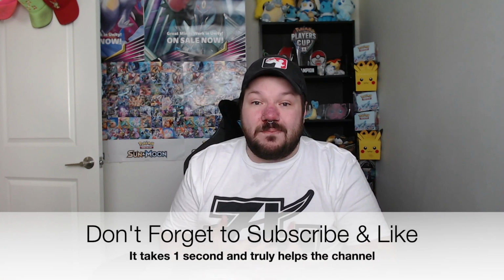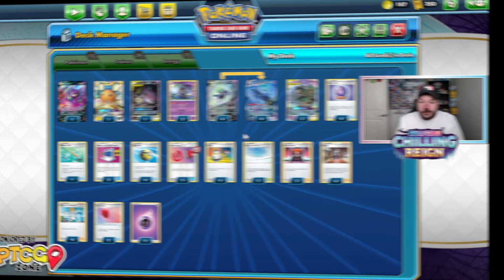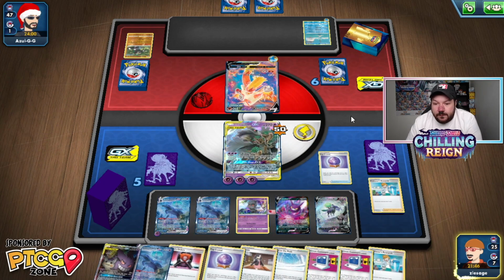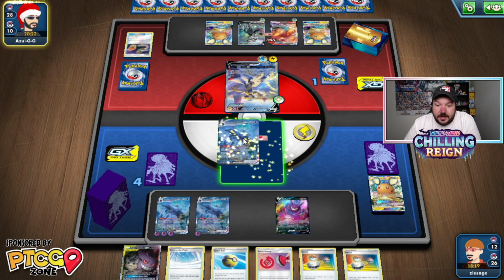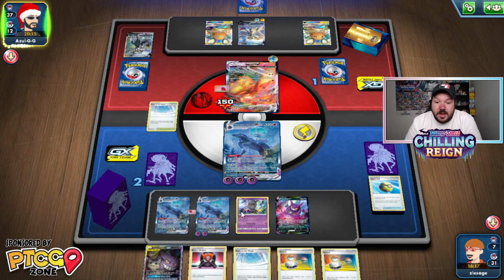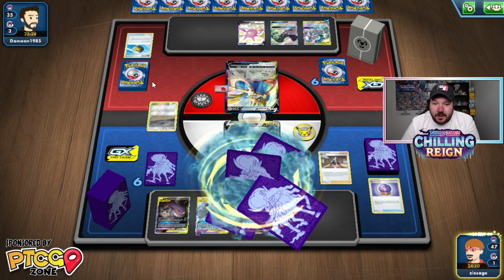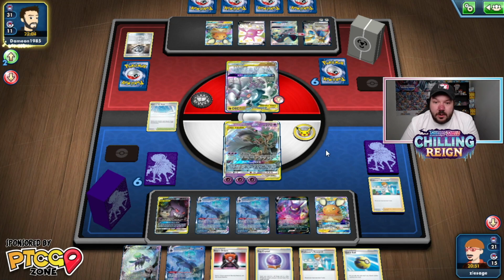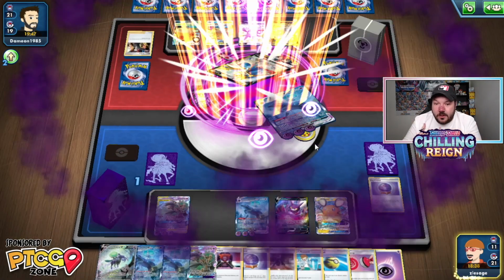The BEST Shadow Rider Calyrex Deck! | Pokemon TCG Chilling Reign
Shadow Rider Calyrex VMAX is one of the most successful cards from our newest set, Chilling Reign, and this deck seems super cool! Pairing it with Trevenant & Dusknoir-GX + Path to the Peak  allows this list to use Night Watch to firmly lock opponents out of the game! In this video I will explain my thoughts on the deck, explain the list + strategy, and showcase some gameplay.
Membership
Become a YouTube Member today!
Time Stamps
INTRO 0:00
OPENING THOUGHTS 0:06
SHADOW RIDER CALYREX DECK 1:17
GAME AGAINST BLAZIKEN ZERAORA 5:45
GAME AGAINST ADP ZACIAN 20:20
CLOSING THOUGHTS 32:10
CHANNEL MEMBERS 33:45
OUTRO 34:32
PTCGO Zone is a great place to learn more about the game @
Lightning Strike Gaming is a great place to buy Pokemon TCG products
Coaching
SHADOW RIDER CALYREX DECK LIST
Pokémon - 15
1 Crobat V SHF 44
1 Dedenne-GX UNB 57
1 Gengar & Mimikyu-GX TEU 165
2 Marshadow UNB 81
4 Shadow Rider Calyrex V CRE 172
2 Trevenant & Dusknoir-GX PR-SM 217
4 Shadow Rider Calyrex VMAX CRE 205

4 Quick Ball SSH 179
3 Pokémon Communication TEU 152
2 Air Balloon SSH 156
3 Boss's Orders SHF 58
4 Professor's Research SHF 60
2 Reset Stamp UNM 206
4 Fog Crystal CRE 140
4 Marnie SSH 169
3 Path to the Peak CRE 148
4 Switch SSH 183
1 Ordinary Rod SSH 171

Energy - 11
11 Psychic Energy SWSHEnergy 5